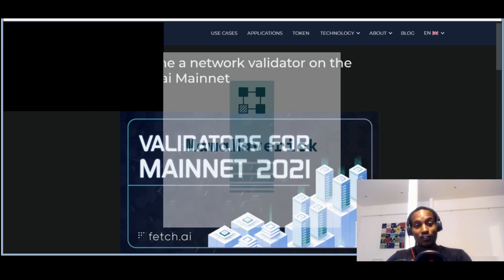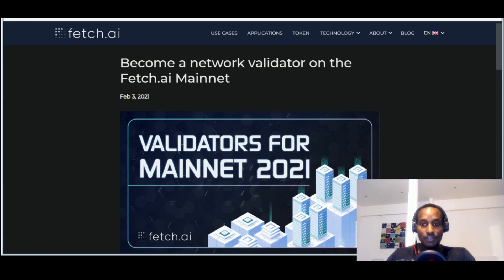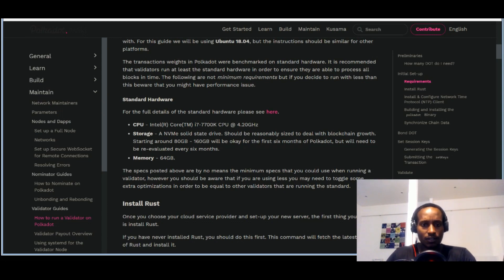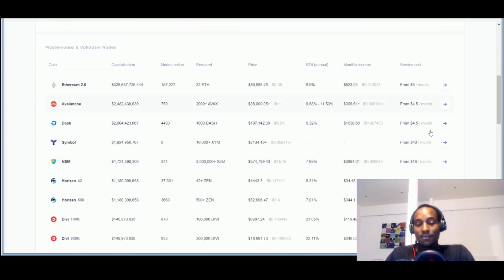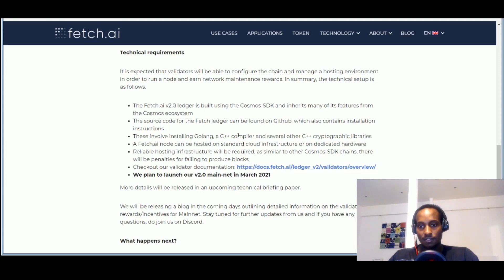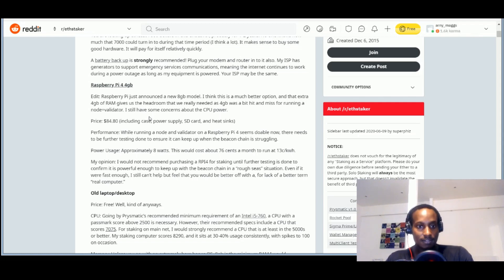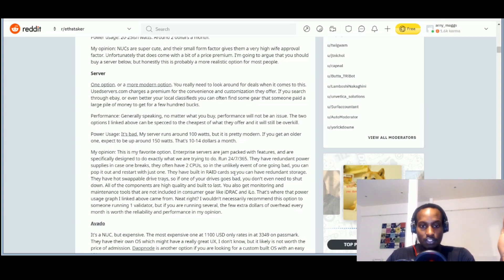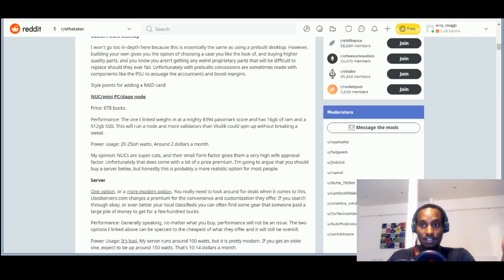Fetch.AI Validator Node Chat. (4 Absolute Beginners/babies/infants)